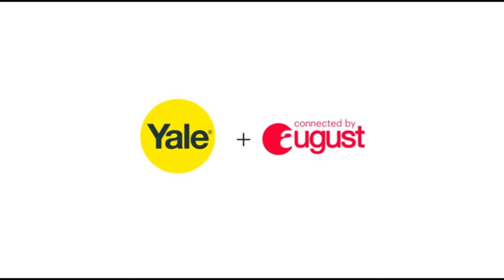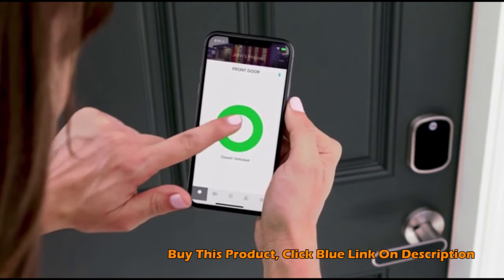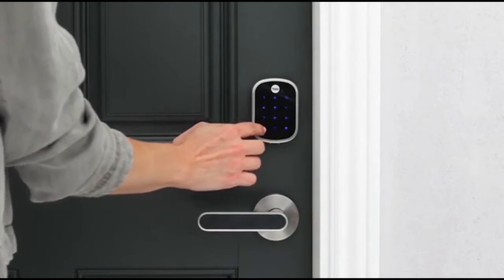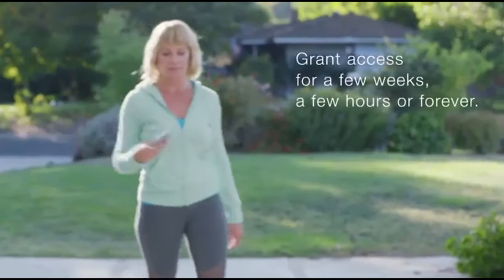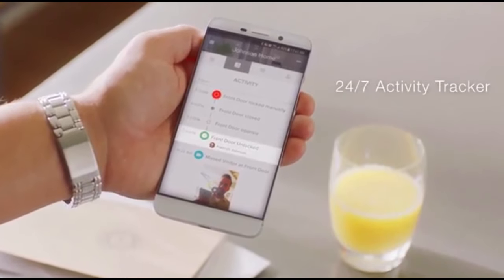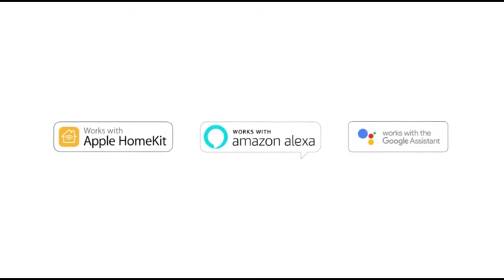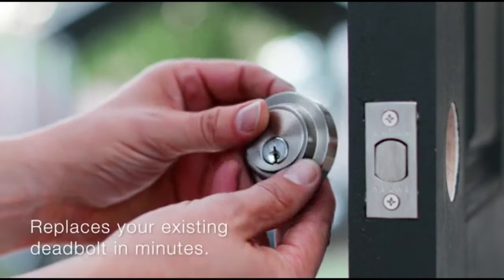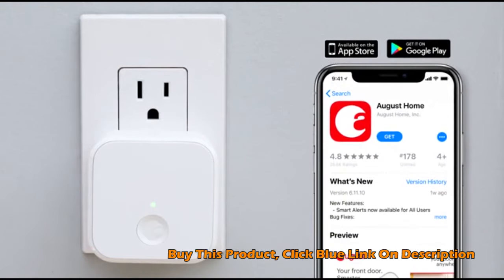Yale Security YRD226-CBA-605 Touchscreen Smart Lock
Yale Security YRD226-CBA-605 Assure Connected by August Touchscreen Smart Lock
Yale Smart Lock Amazon

Keyless Entry Deadbolt (Single Cylinder): Lock and unlock the deadbolt using the touch screen keypad. To lock or unlock the interior, simply use the standard thumb turn. It has the versatility of keyless operation while still retaining the functionality of keyed entry and is a great addition to any smart home. It s perfect for front doors, side or back doors, and garage entry doors. Features: Certified as ANSI/BHMA A156. 36, Grade 2 Touchscreen is illuminated for convenient night time entry Programmable with up to 25 user codes Reversible handing installs on left or right handed doors Motorized tapered bolt helps align door during operation One year electronics and limited lifetime finish Includes a 5 pin cylinder with KW1 keyway Packaged with 4 AA alkaline batteries and a 9V backup battery Connected by August Features: Control From Anywhere Connected by August Locks and Kits come with the August Connect Wi-Fi Bridge so you can lock and unlock from anywhere using your August app from anywhere. Share Access Grant access to your home for the people you trust. Give permanent access, temporary access or set a unique access schedule.